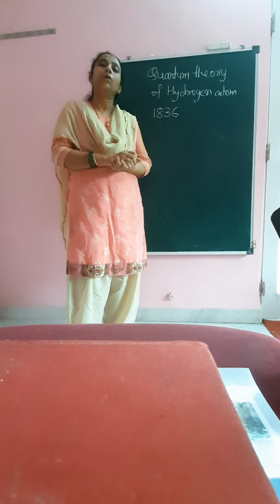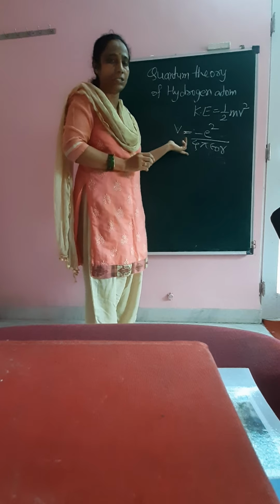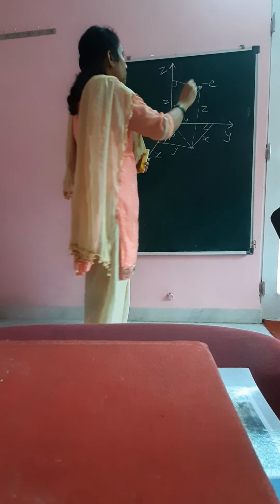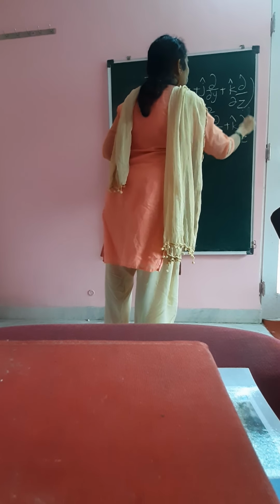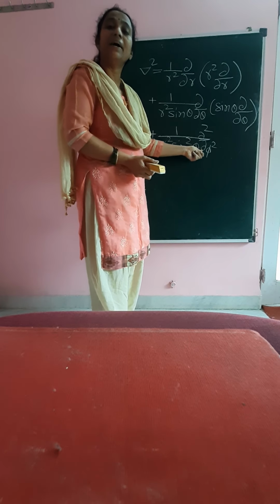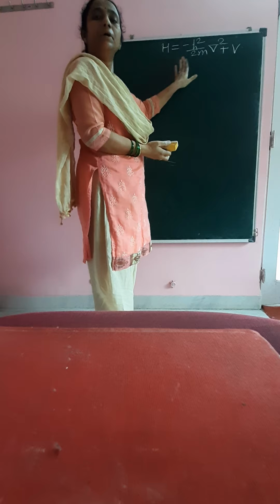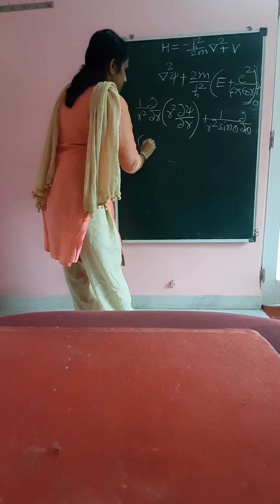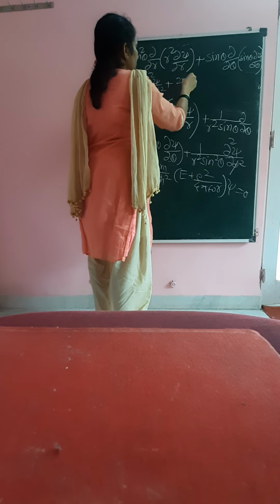Hydrogen Atom (Part 1)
Quantum Theory